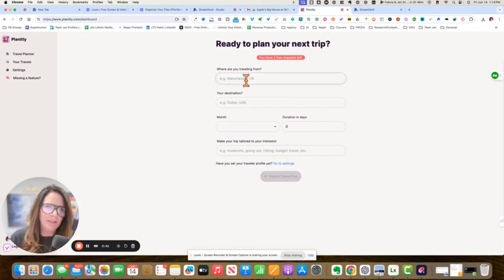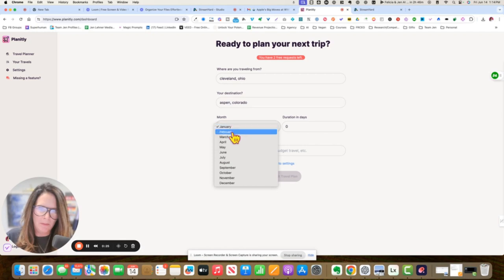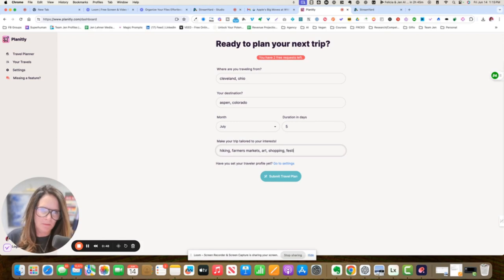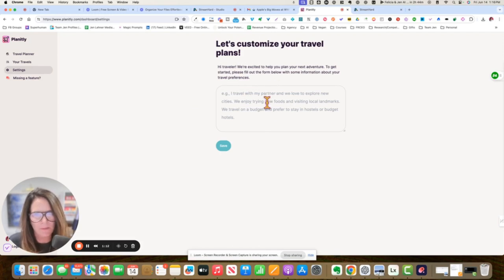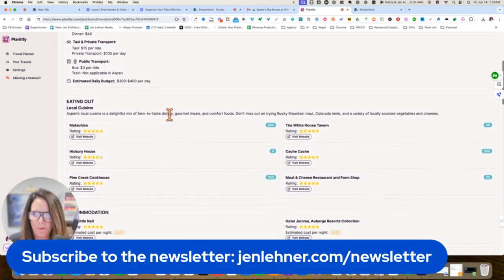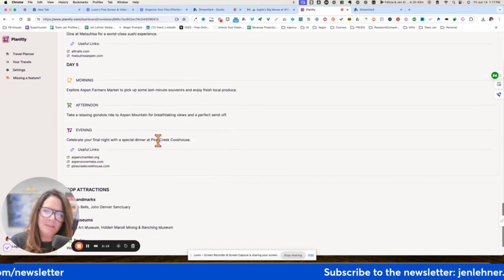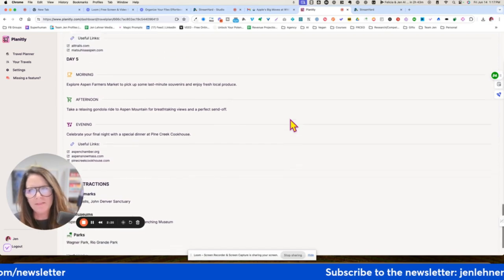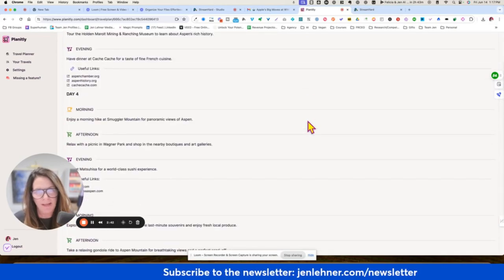Planitly: Design you Perfect Holiday in Seconds!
In this video, I'll show you Planitly, where you can design your perfect holiday in seconds.

Come join us in our private membership group, The Front Row VIP and learn more about AI.